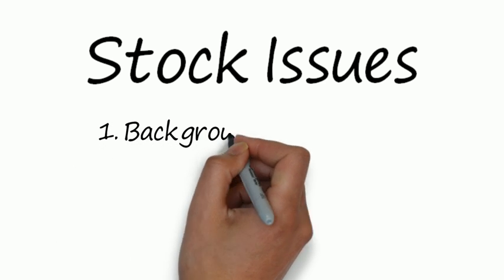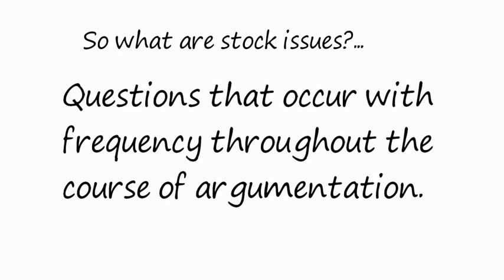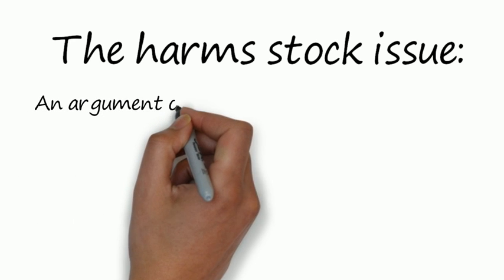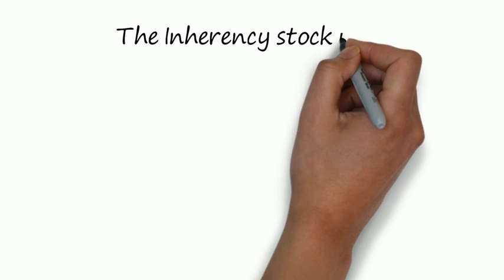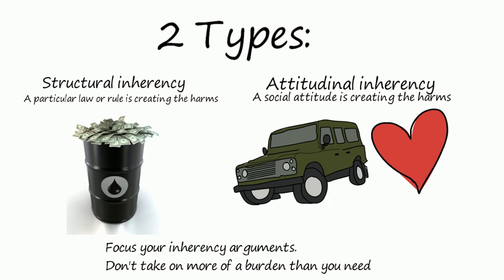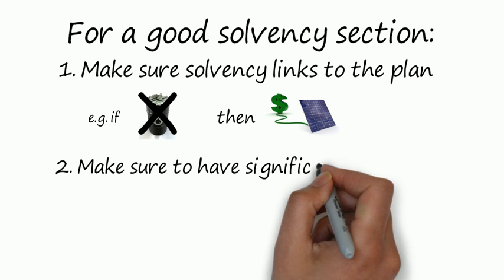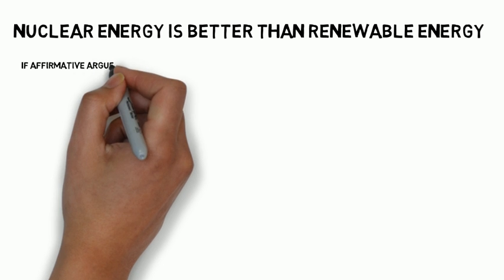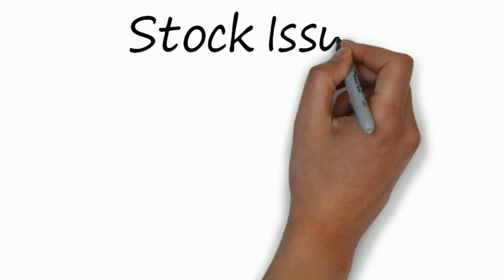Stock Issues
Imagine that you were present at the opening of the very first academy in ancient Greece. If you happen to be one of the few elite men that were granted entry into the institution, you would notice astounding differences, but one significant similarity would be that the students were studying and practicing the art of persuasion in the public sphere. Argumentation and debate is one of the oldest subjects studied in higher education, and this history has generated one of the most useful tools. Now imagine that you sat through these classes. Students must have experimented with many different approaches and discussed the results. What tactics worked best, and with regularity? It doesn’t take long for one to recognize certain patterns in debates. Scholars of ancient rhetoric studies explain that ancient students were able to identify recurring arguments, and that those recurring arguments are what we now call stock issues. So, in this video we are going to cover the common stock issues in contemporary debate (with the exception of the criterion, which is covered in another seminar). First we will explore some background information on stock issues, cover the stock issues for policy debates, and then discuss stock issues you find in value debates.